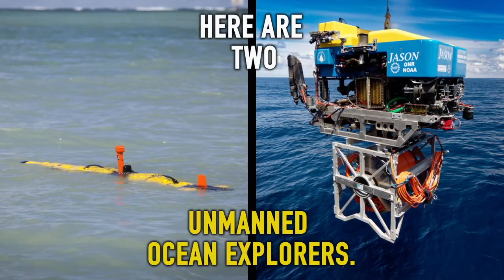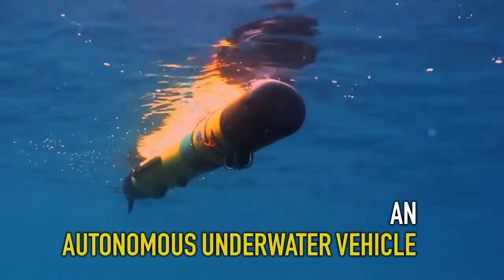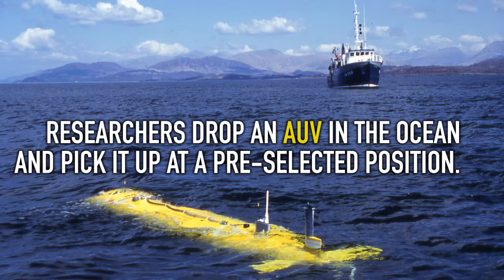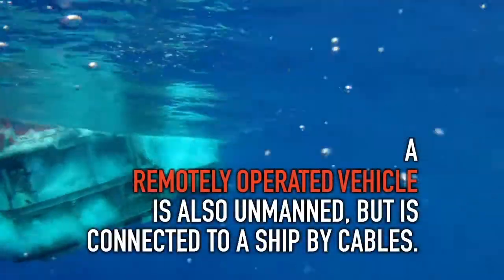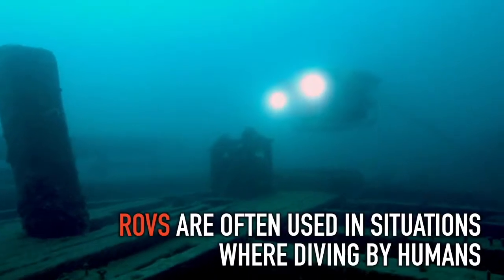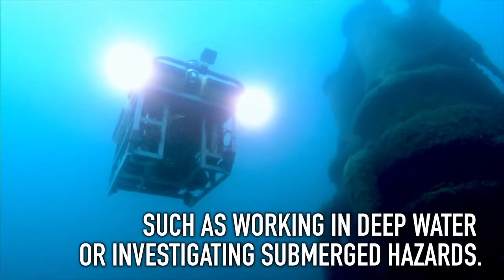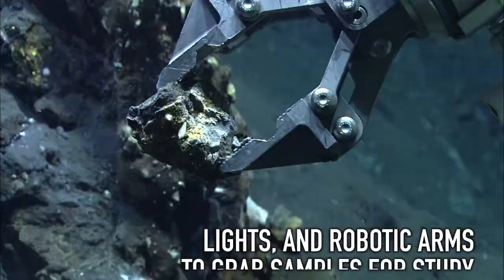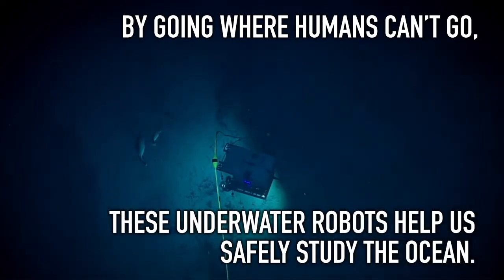What's the difference between an AUV and an ROV?_NOAA